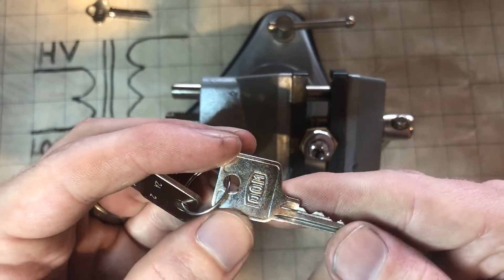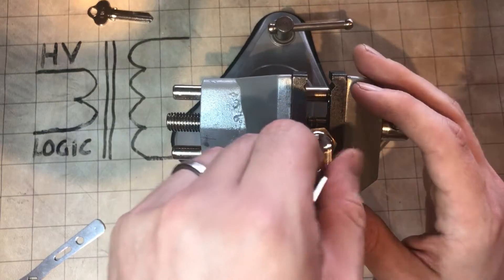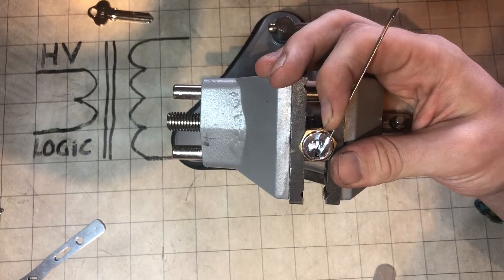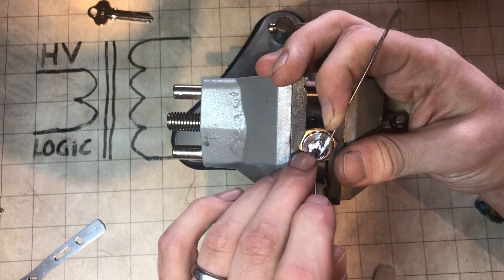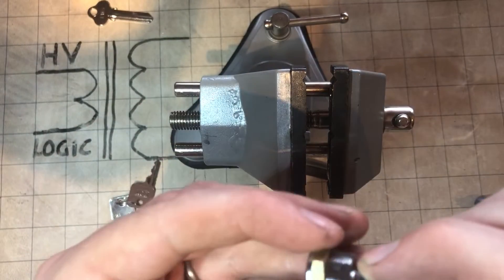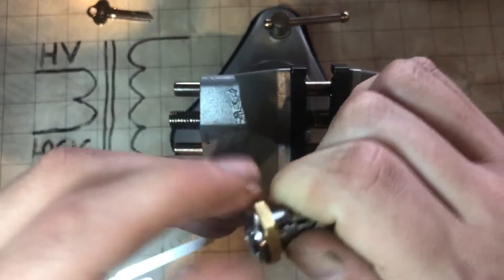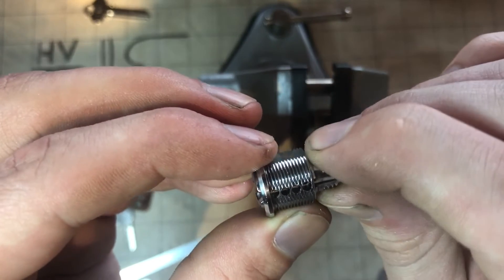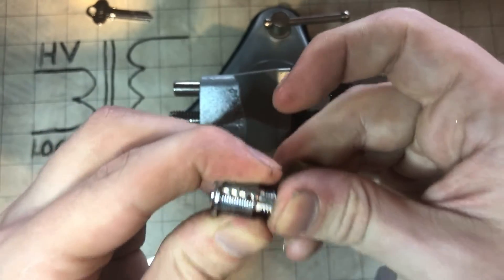Tiny Dom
Tiny Dom cabinet lock